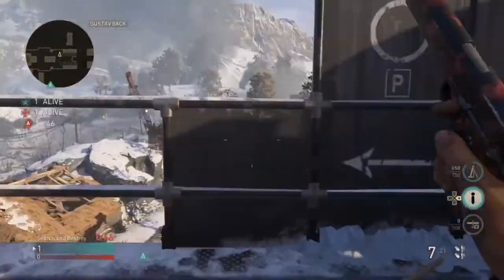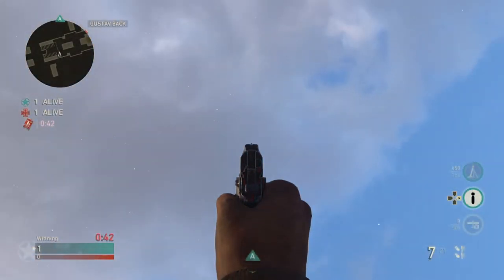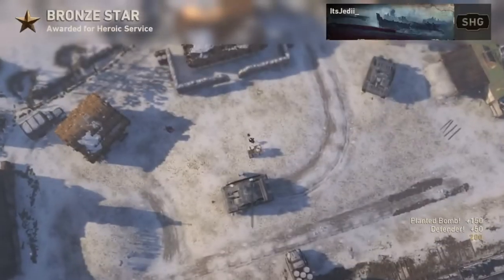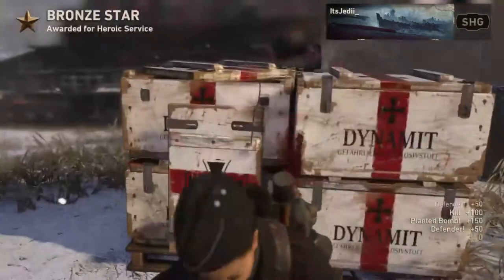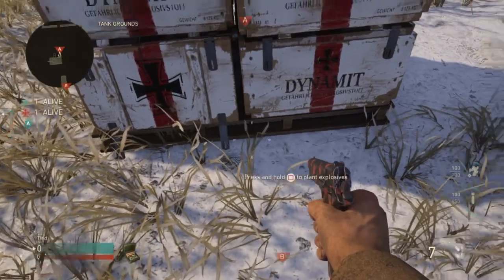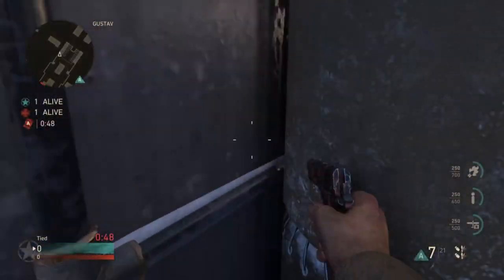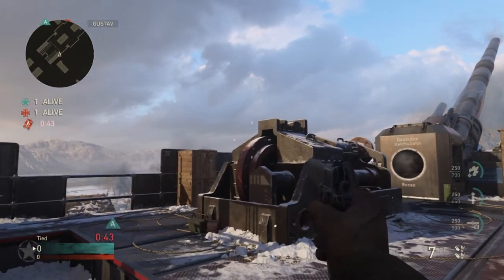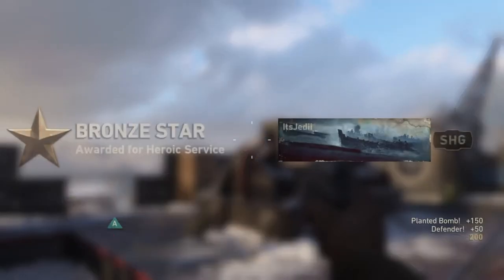WWII: Gustav Cannon Throwing Knife Spots